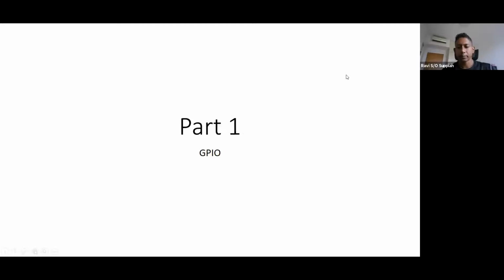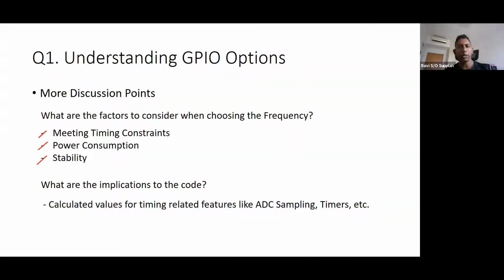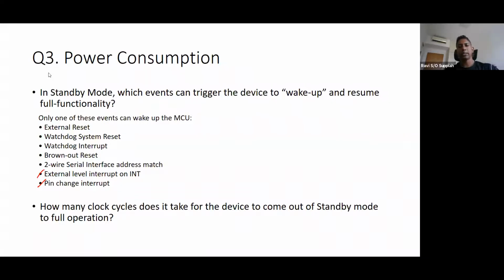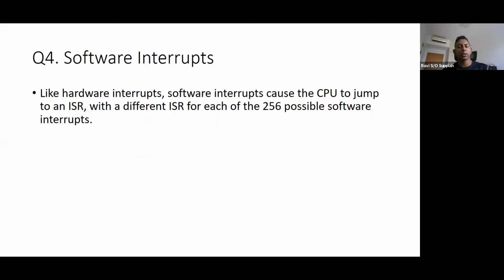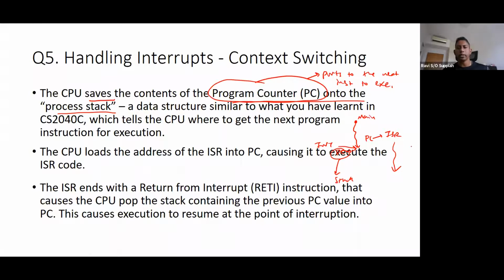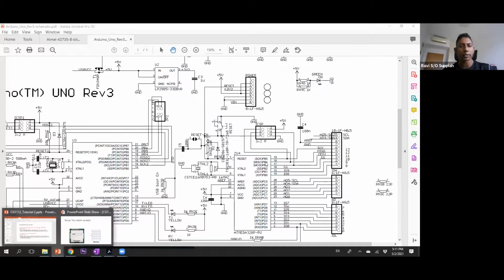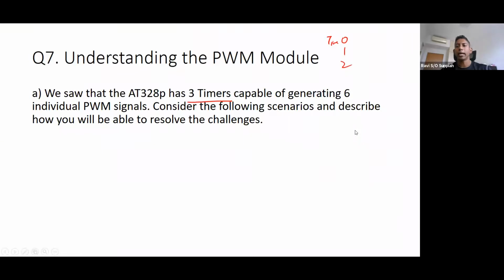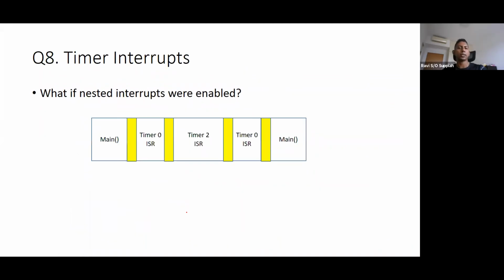CG1112 Tutorial 2: Zoom Lesson 5th Feb 2021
In this Tutorial, we review the concepts of GPIO, Interrupts and PWM's for the AT328P using Bare-Metal Programming.
For GPIO, we look at configuring the port pins to achieve the desired operation. In Interrupts, we review the concepts of ISR's and how to write it effectively in bare-metal. We discuss the important "volatile" keyword and why it's important. We wrap-up with the discussion on PWM operation and how it is implemented in the microcontroller.